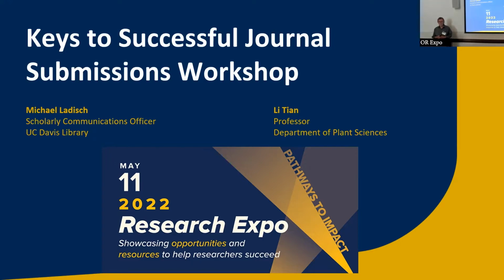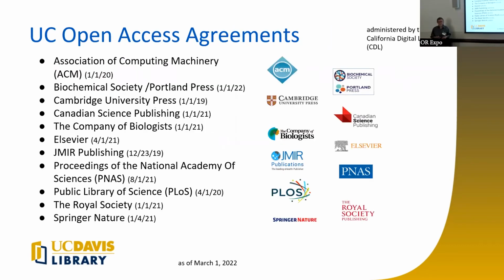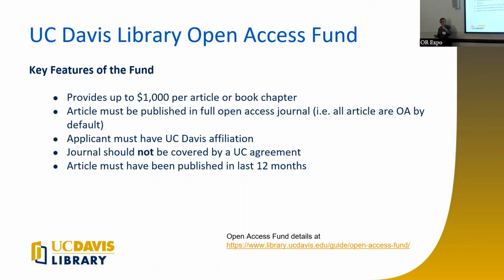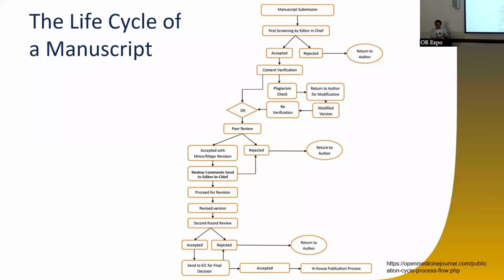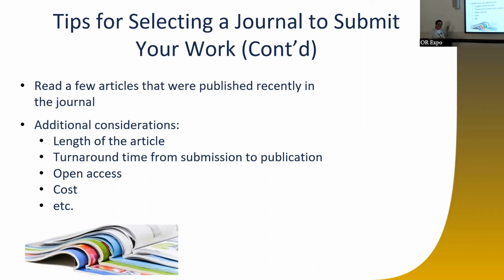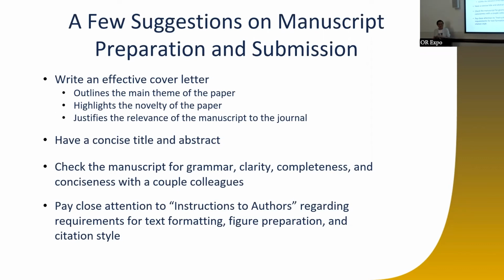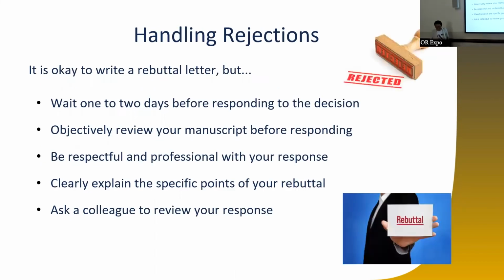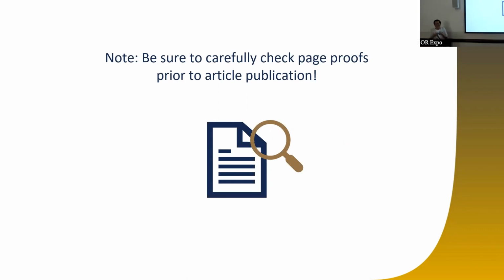Keys to success - Journal submissions